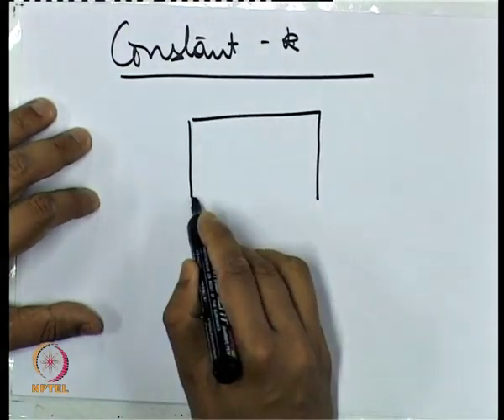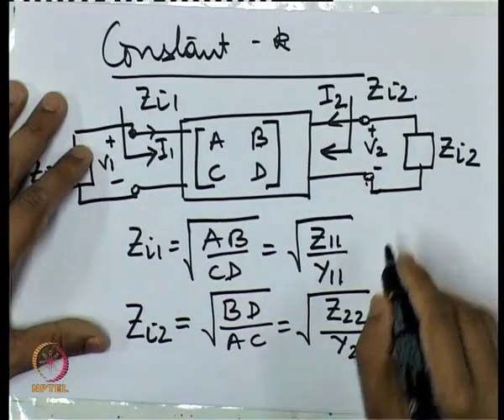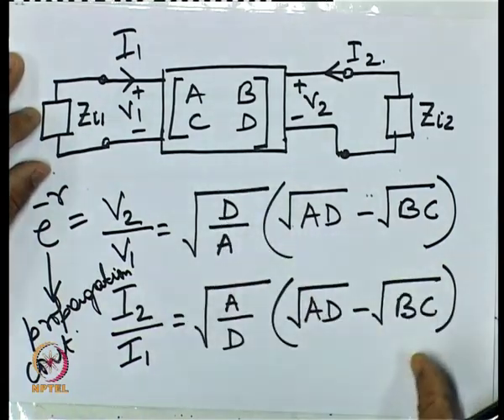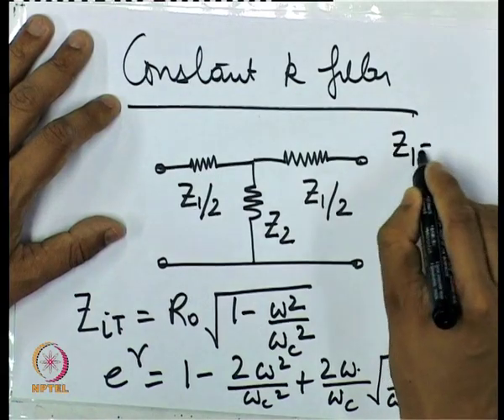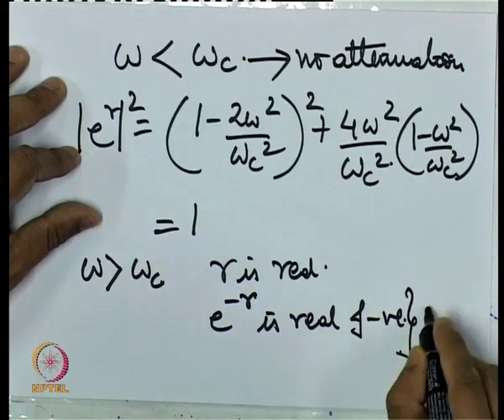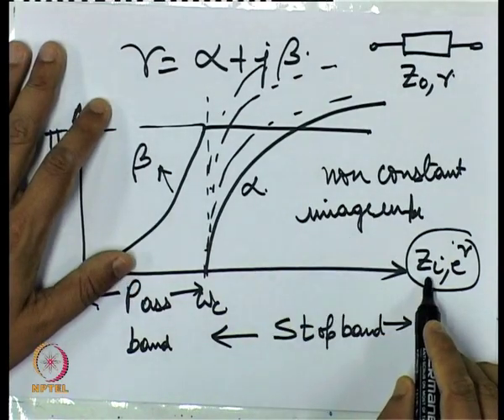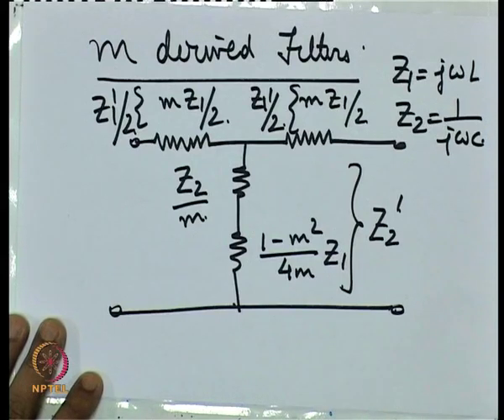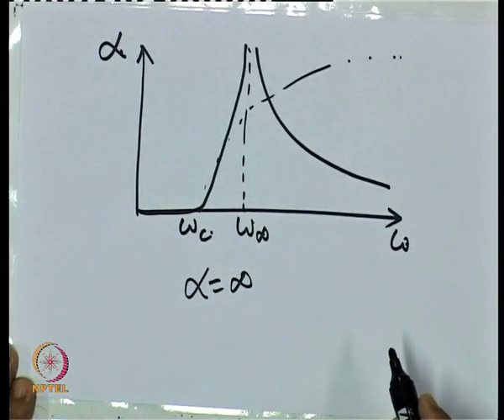Week 5 Lecture 21